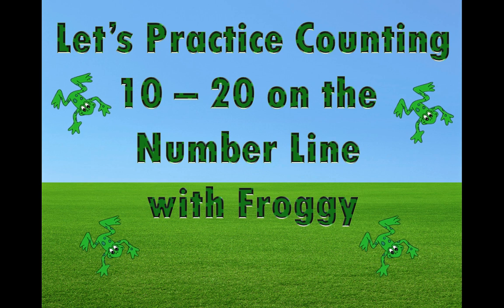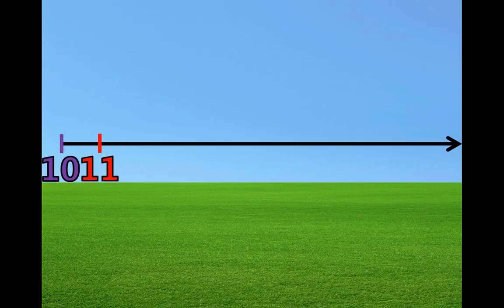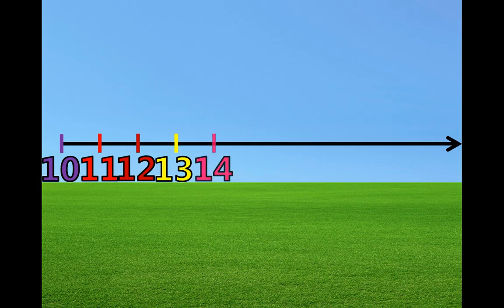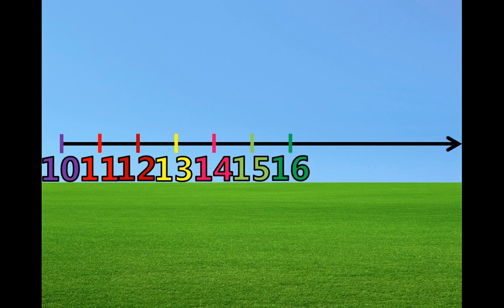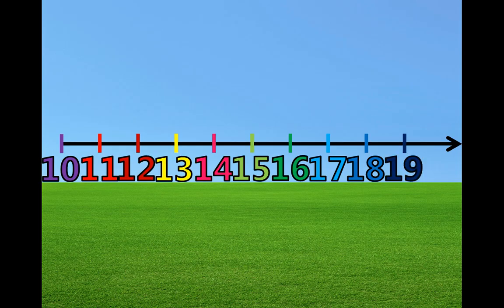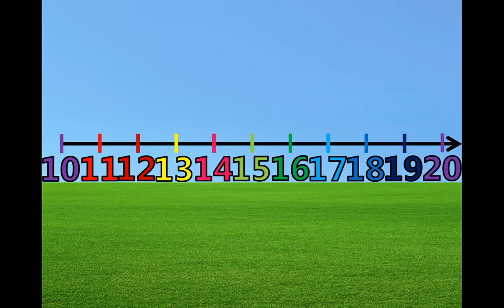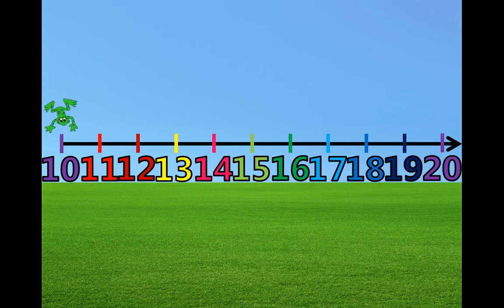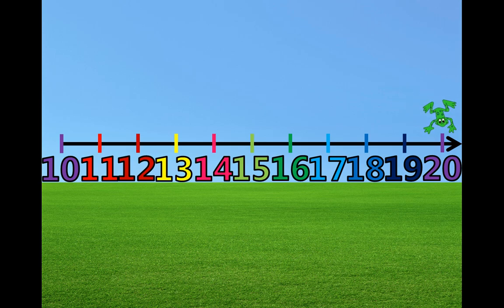Counting 10 - 20 on the Number Line with Froggy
Practice with your child counting 10 - 20 with Froggy the Frog on the number line.  To get this resources for your children to practice learning simply